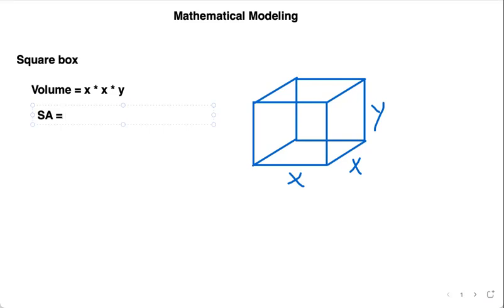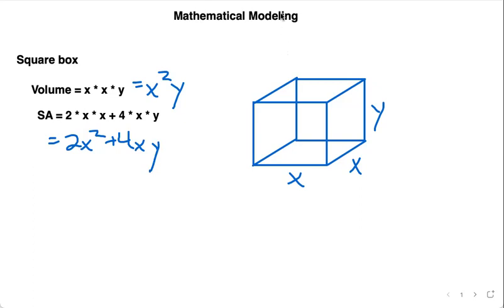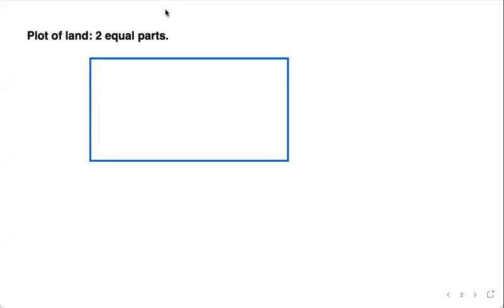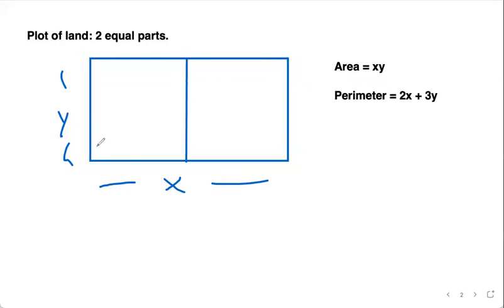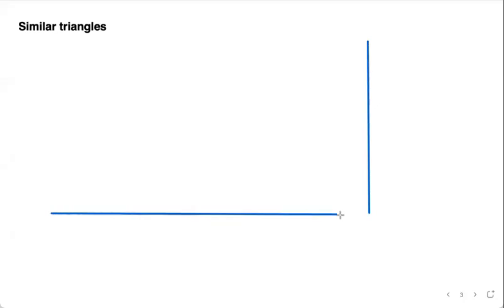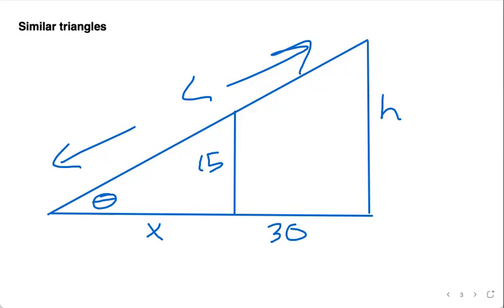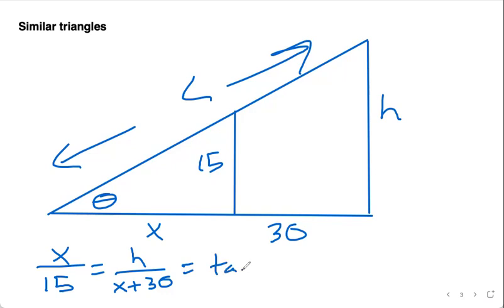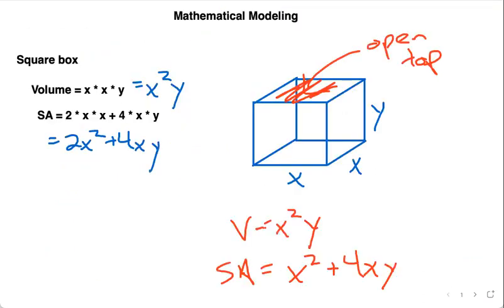Math Modeling (Precalc and Trig Review)